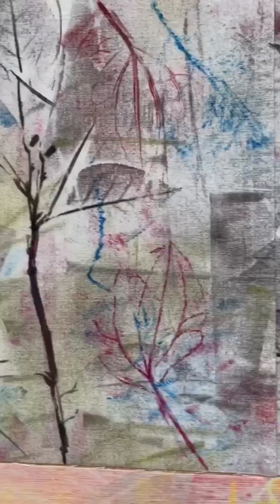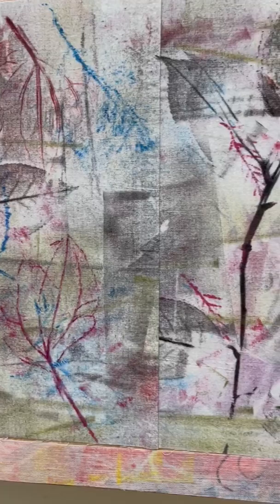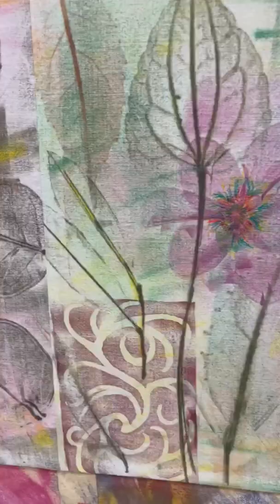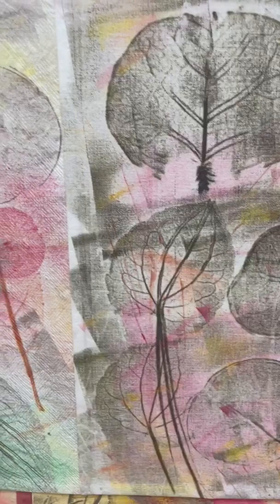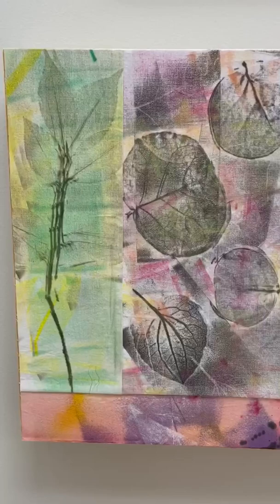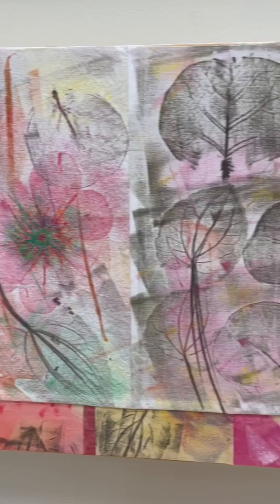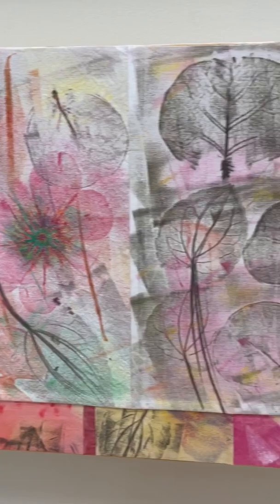Climate Conversations: Maura Bosbyshell Fiber & Textile Artist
Video of Climate Conversations Exhibition featuring Maura Bosbyshell's fiber and textile art.

Fiber art, functional art,